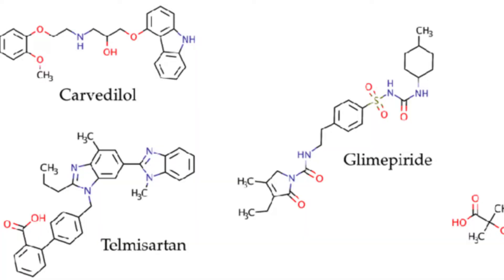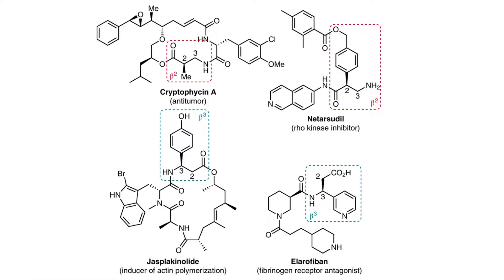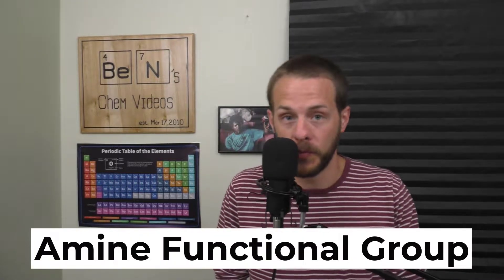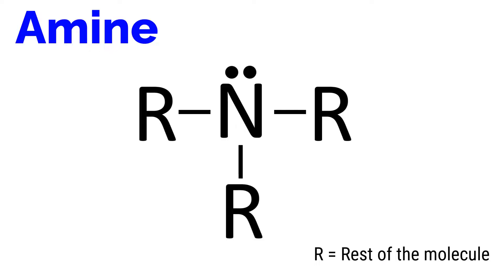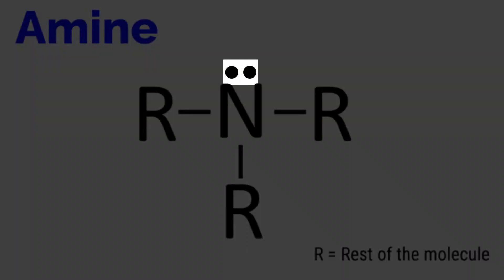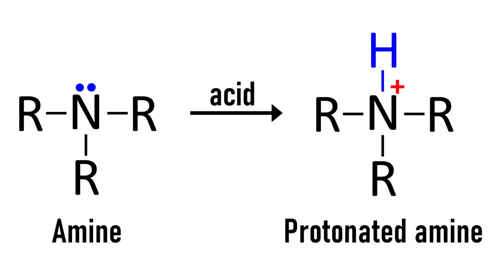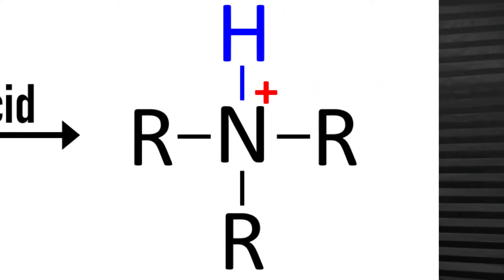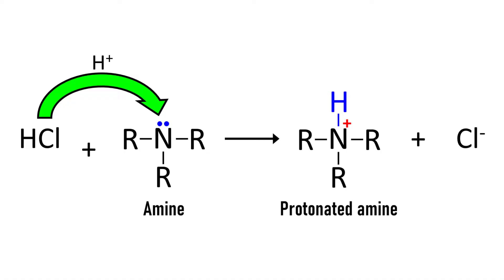What does HCl mean on a prescription?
Talking about why "HCl" appears after the name of some prescription medications.

🔴 Crypto:
     👉 Bitcoin:  35Sp5MATXBTpCgNs8pHcHYENPZ6Rd2Mh5A
     👉 Etherium:  0x07Ba1EB379C943bA5Ce2C1c2939Cbe64637f0B06
     👉 Litecoin:  MWaksUUAsPG71hVTc9q7EmK1aDzqpRjbnJ

🎤 Song:  Lights, by Smith the Mister